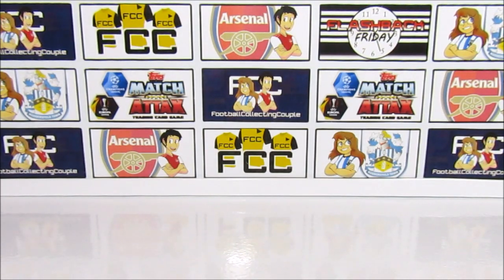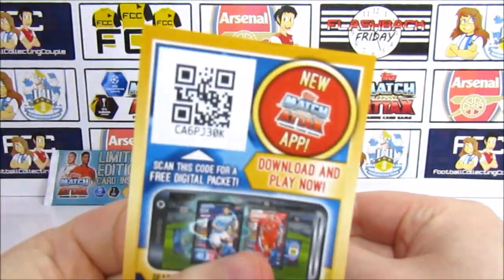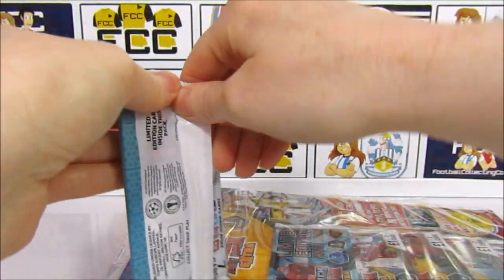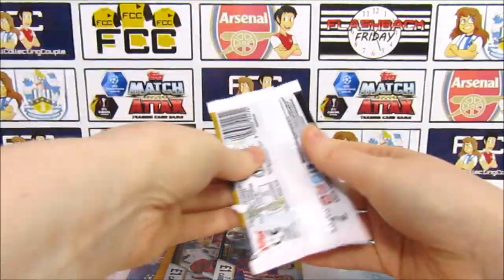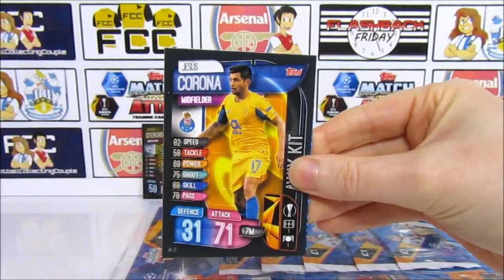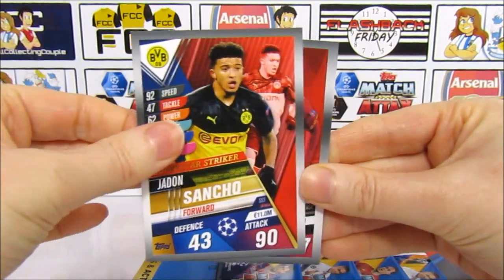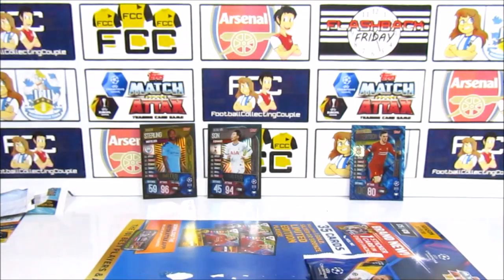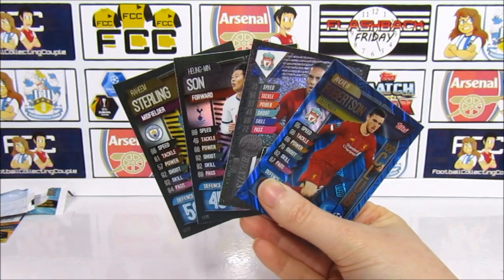Every Match Attax 2019/20 Multipack Opening | Match Attax Extra | Match Attax 101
We're opening every Topps Match Attax Multipack from the 19/20 season collections. We have a Match Attax 101 multipack, a Match Attax Extra multipack and a Match Attax 19/20 multipack. All 3 multipacks are champions league collections this season.